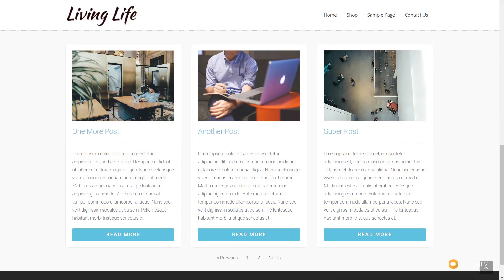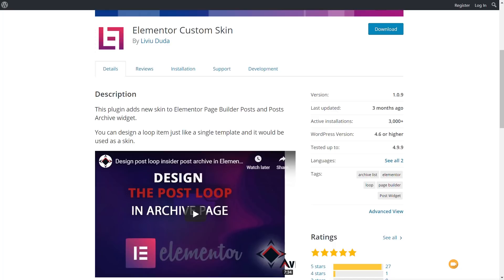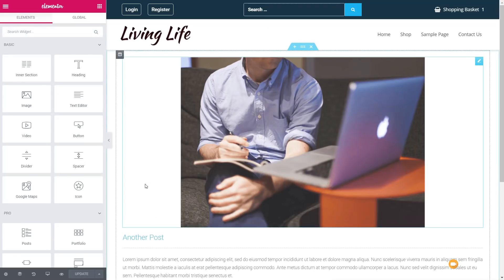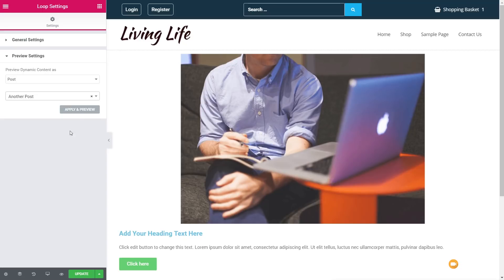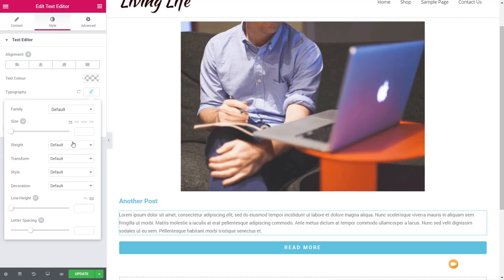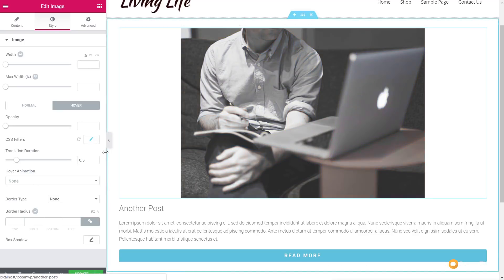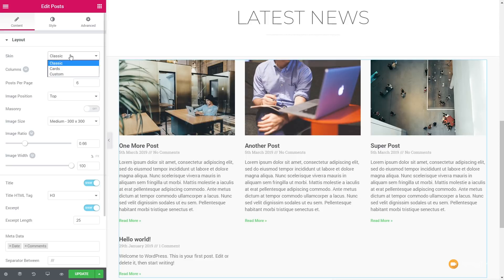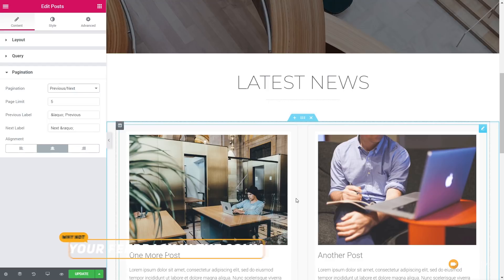Elementor Pro Post Grid FREE Plugin | Customize Your Post Grid TODAY!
Elementor Post Grid

If you want to create more customised WordPress Post layouts, this Elementor Post Grid Plugin will open your eyes to endless design possibilities. Best of all, it's totally free!

Power up your Elementor Post Grid by following along with this beginners guide to using Elementor Custom Skin